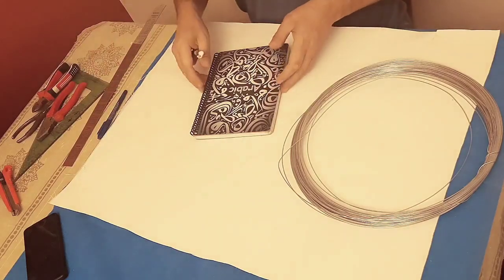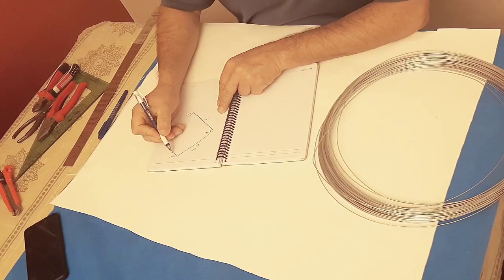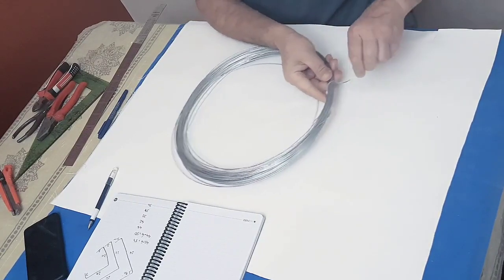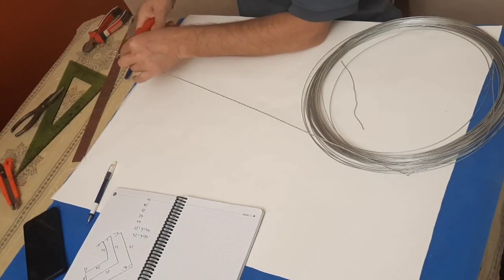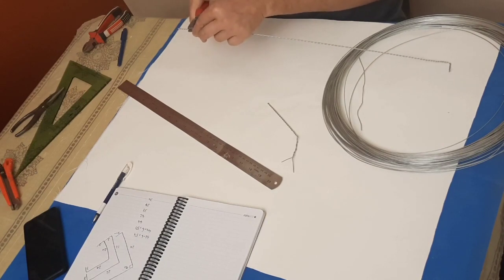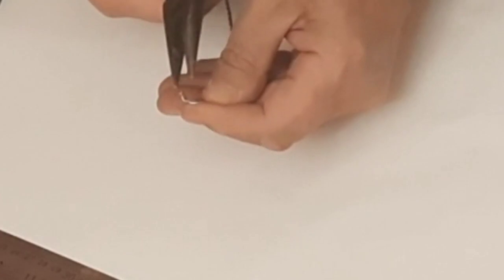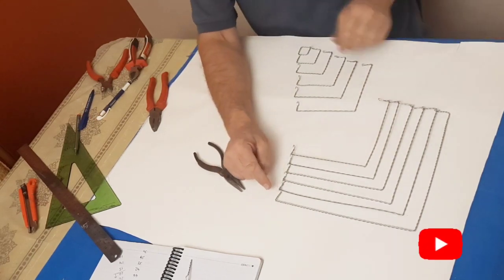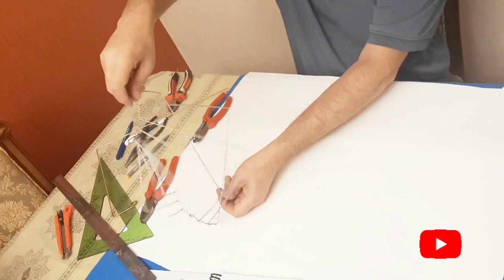DIY, make a square wave easily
How to make a square wave easily and enjoy it